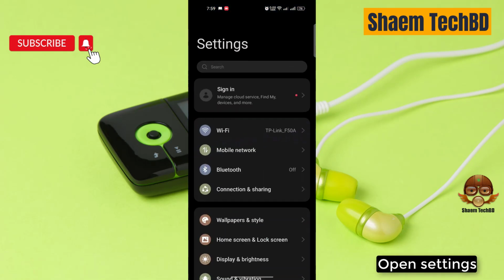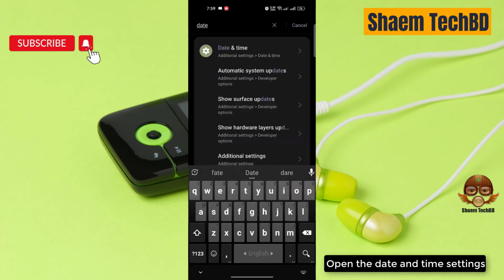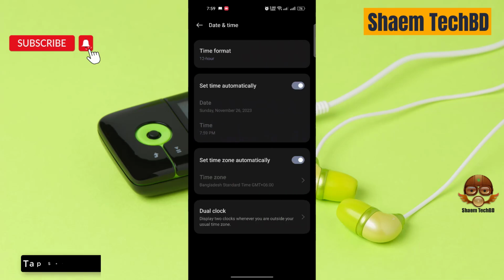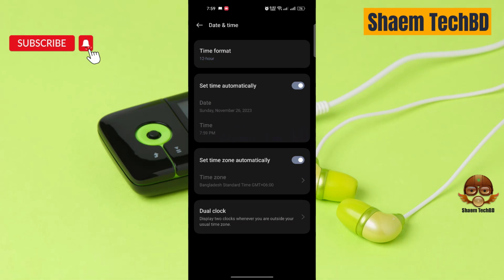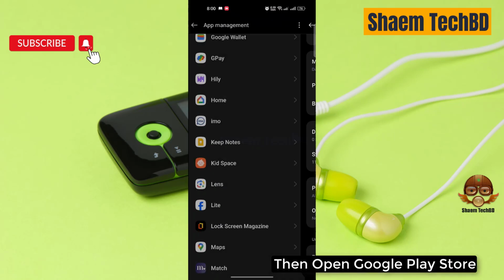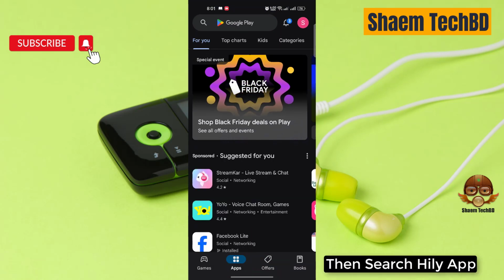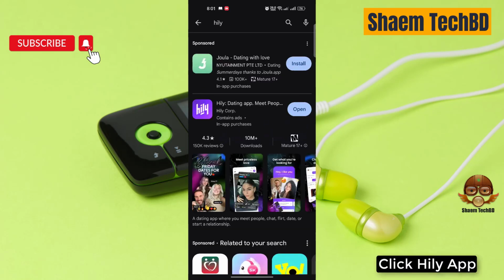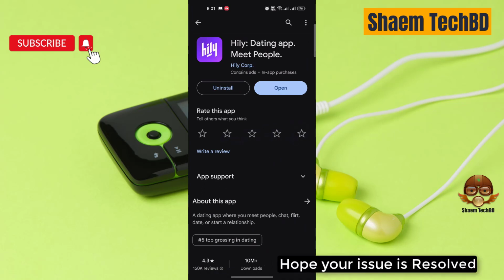How to Fix Hily App Very Glitchy in Android After New Updates